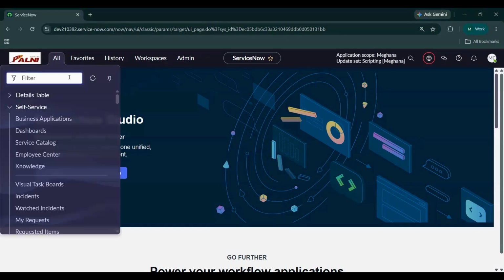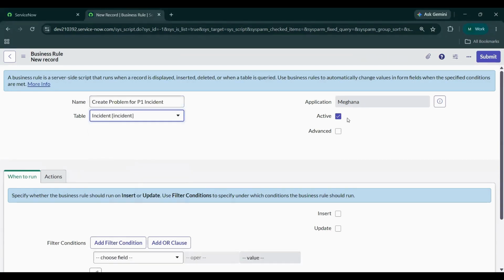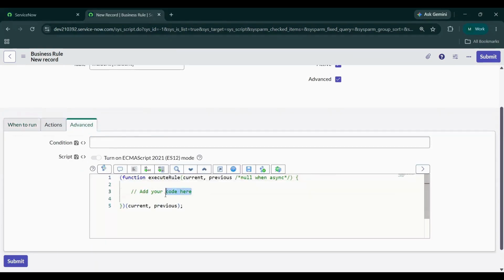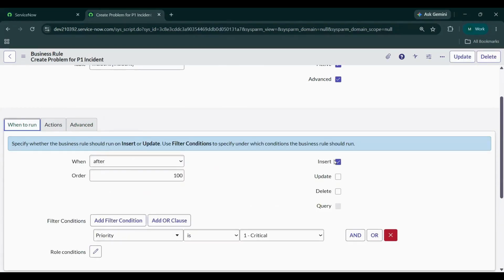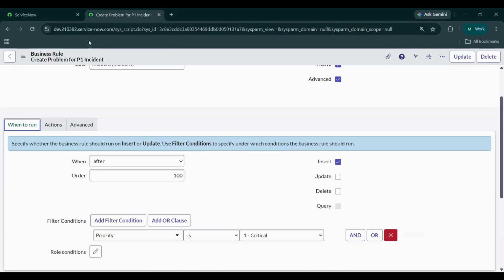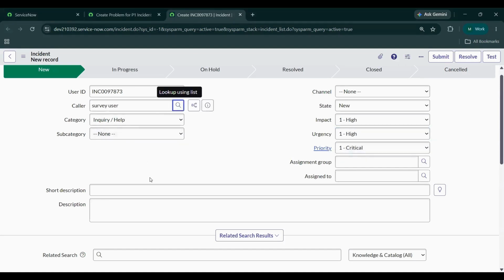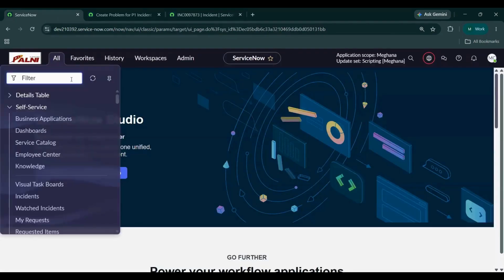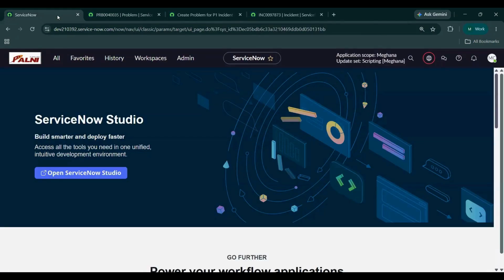After Business Rule in ServiceNow | Real-Time Example & Step-by-Step Implementation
In this video, you'll learn After Business Rules in ServiceNow with a real-time business scenario and step-by-step implementation.

An After Business Rule executes only after a record has been successfully saved to the database. It is commonly used to update related records, create child records, trigger additional business logic, and perform post-save operations.

In this tutorial, we implement a real-world use case where a Problem record is automatically created whenever a Priority 1 Incident is created. You'll learn how to configure the Business Rule, write the server-side script using GlideRecord, test the functionality, and understand when to use an After Business Rule in real projects.

What is an After Business Rule?
When does an After Business Rule execute?
Real-time business scenario
Creating an After Business Rule
Business Rule configuration
Writing the GlideRecord script
Why Insert = True is used
Testing the Business Rule

This video is ideal for ServiceNow Developers, Administrators, CSA aspirants, and anyone learning ServiceNow scripting.